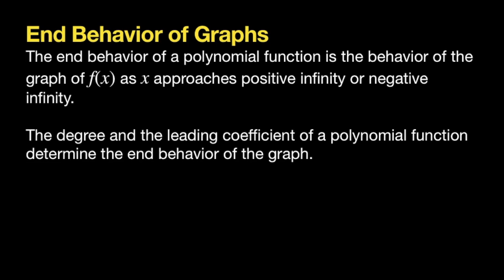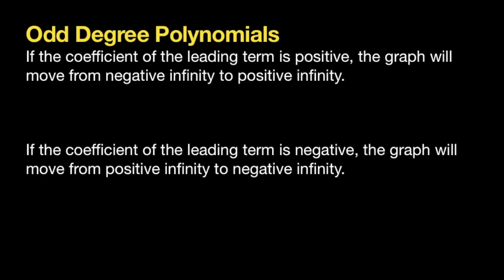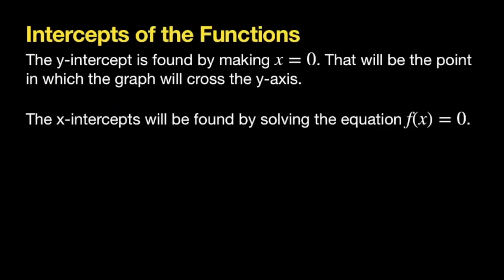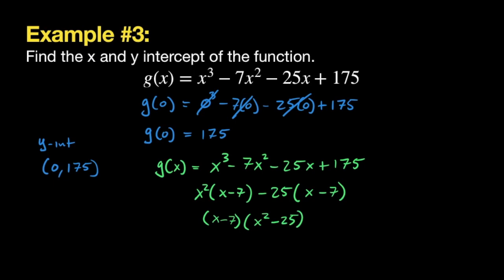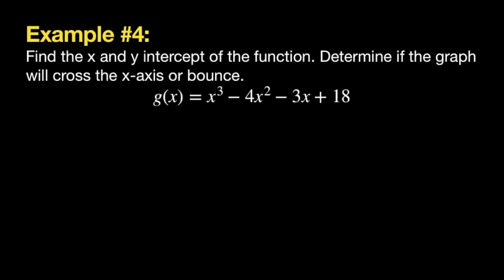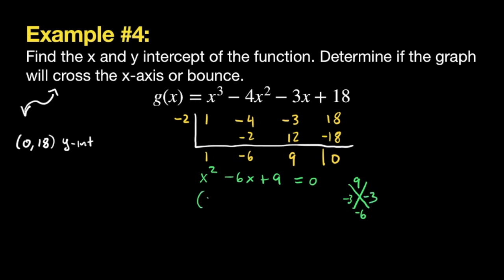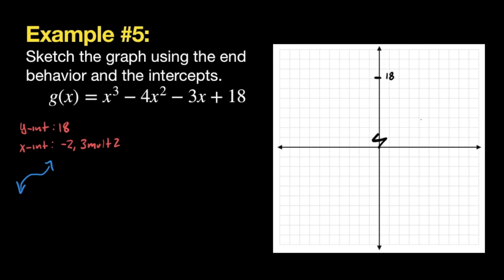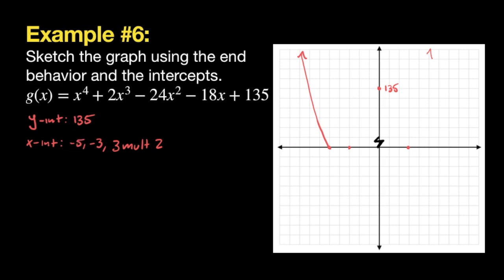Graphing Polynomial Functions